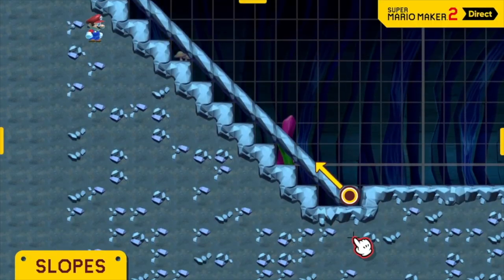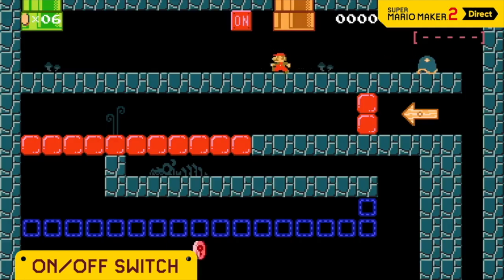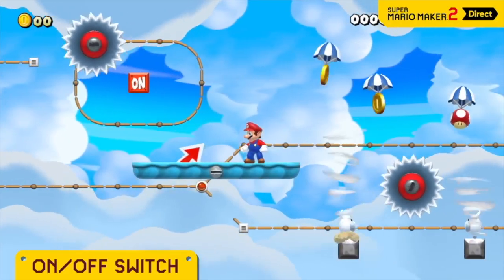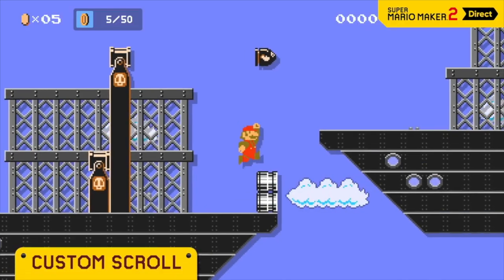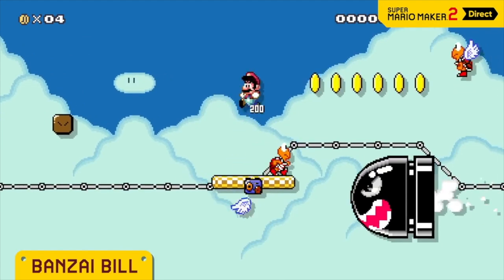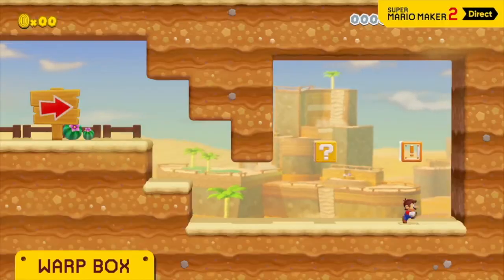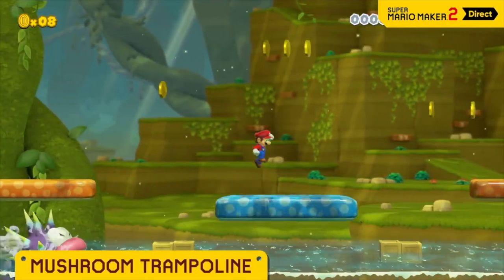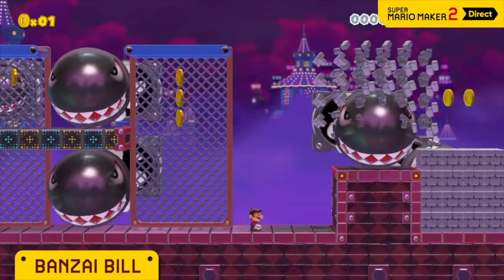Super Mario Maker 2 : Course Maker/Level Editor - TGC Discussion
Let's talk about Super Mario Maker 2 & get right into the level editor discussion!

Twitch.tv/gamescage

Twitter.com/MTLSaiyan